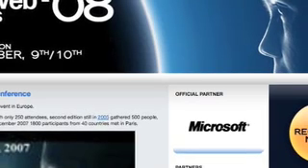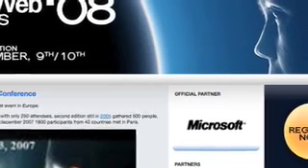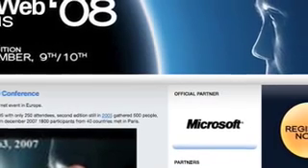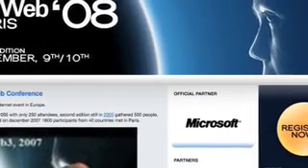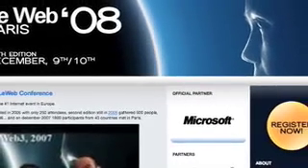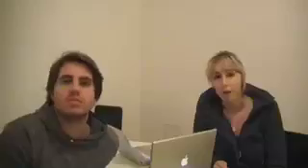Lukas & Lea @ LeWeb08 | #01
Lukas and Lea are blogging and vlogging from LeWeb08 in Paris (9th-10th of decembre, 2008) You can find full coverage on the following blogs: